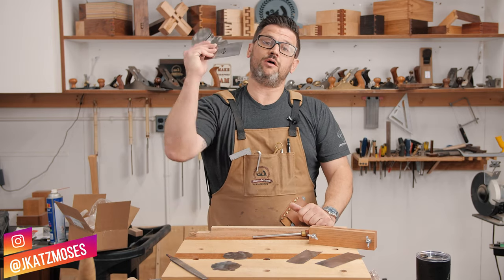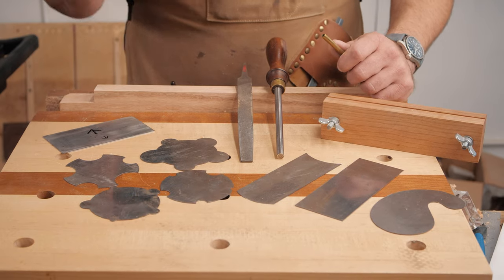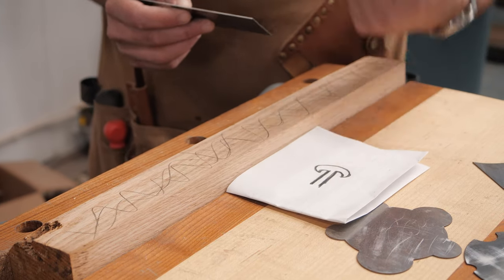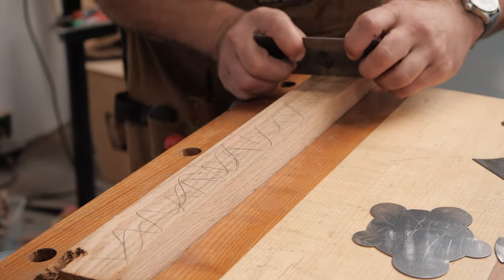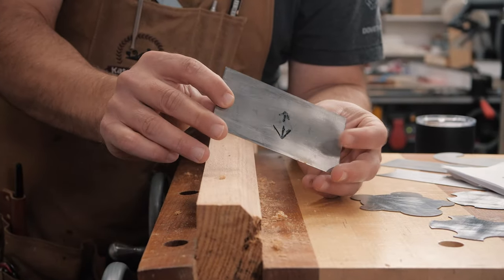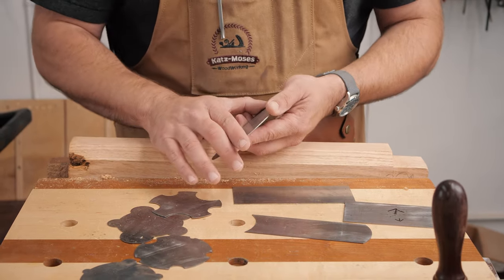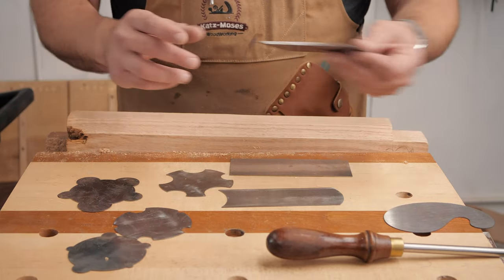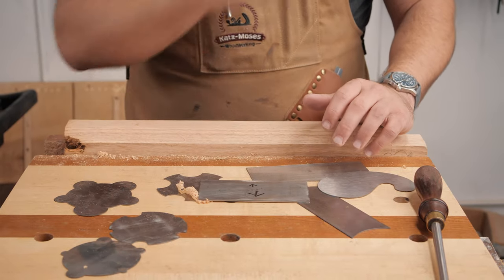Card/Cabinet Scrapers for Woodworking - Two Minute Tuesday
On today’s Two Minute Tuesday we’re talking about Card Scrapers. I go over the different types, most common uses and how to get great results. I really can’t wait to see what you create!  Let me know what you’d like to see next. Cheers!
*My Blue Watch (because you guys always ask)*
*My Tan Watch*
Tools I love:
5 Minute Epoxy
Camera Gear:
Lumix GH5-s and main lens
30mm Macro Lens
15mm Lens
50mm Lens I use for product shots
Lav Microphone
2nd CAMERA Canon 70d
24MM Wide Angle/Macro Lens
50MM f/1.8 for those tight shots
10-18mm Lens for the wide shots